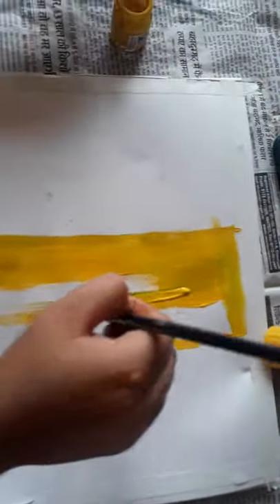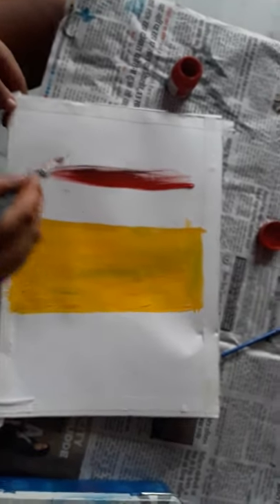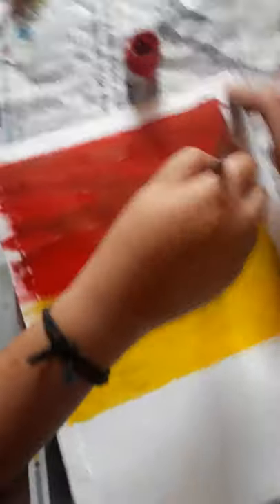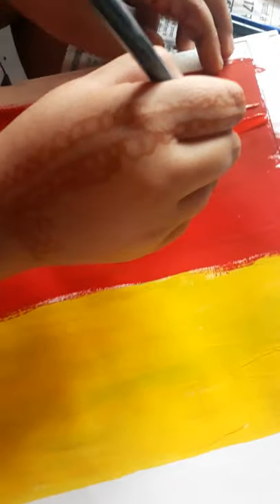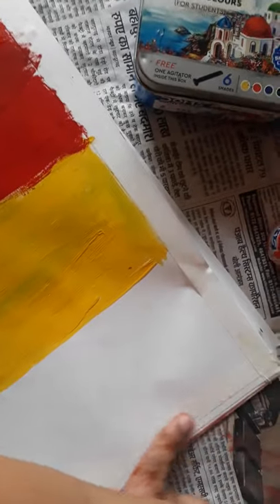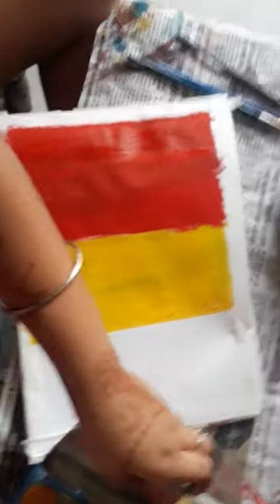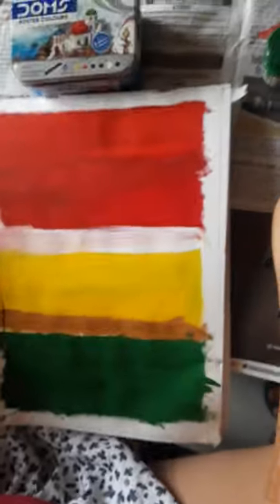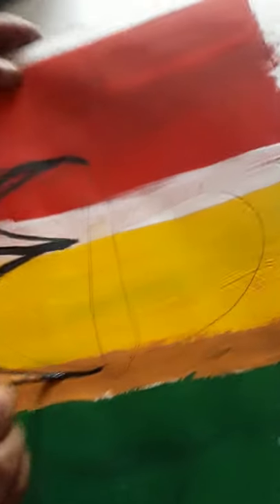Tavleen and his friend